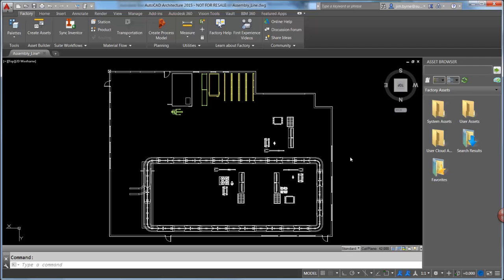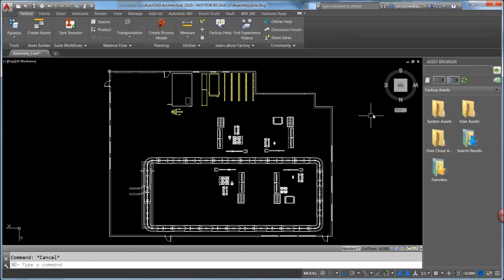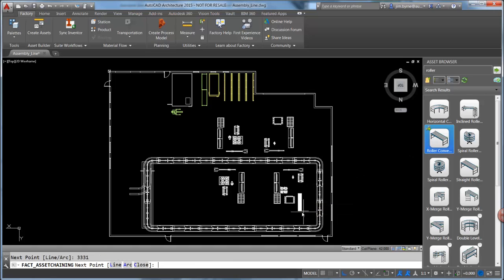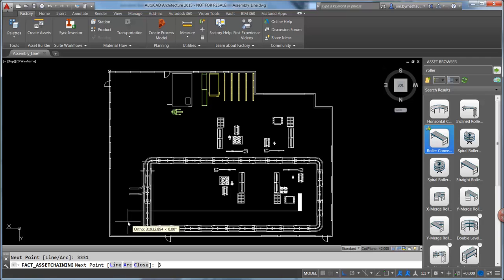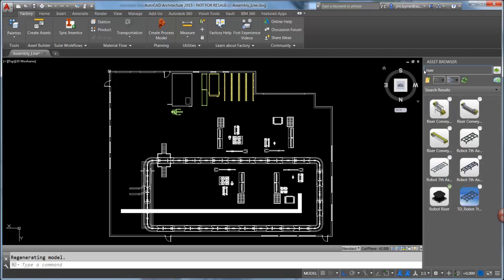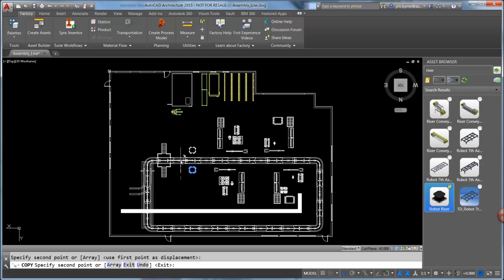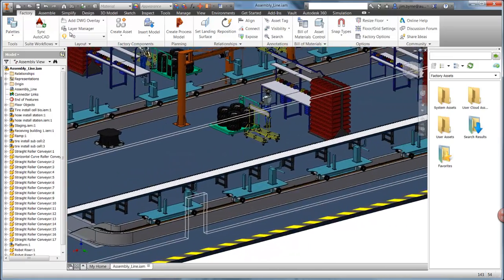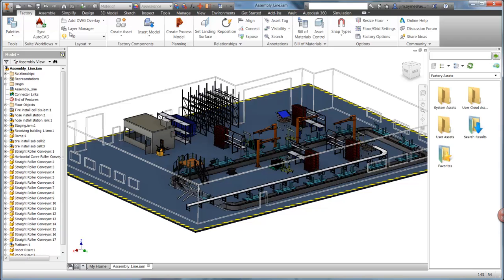Factory Layout Design - Part 1 of 4 (AutoCAD)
Using Autodesk Factory Design Suite to design and optimize your factory layout.